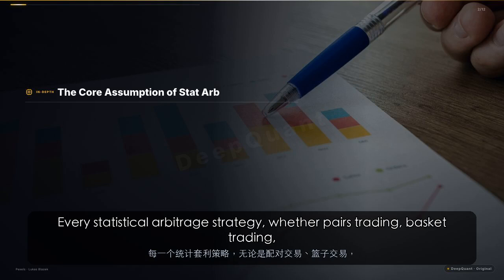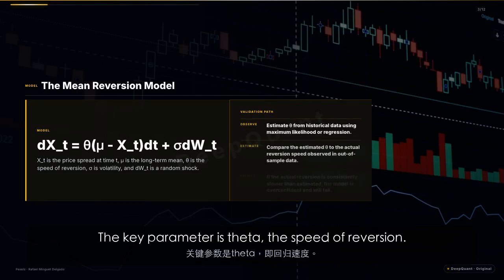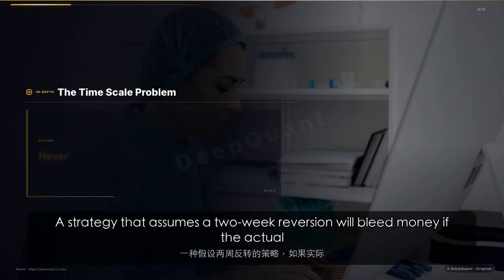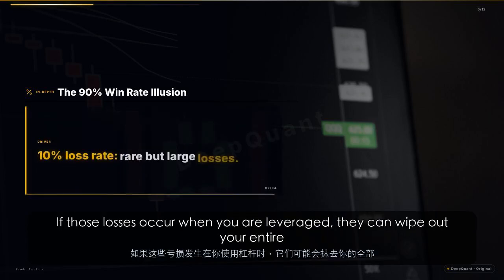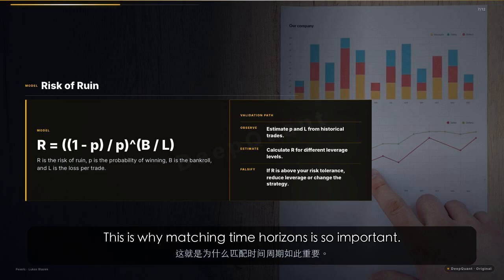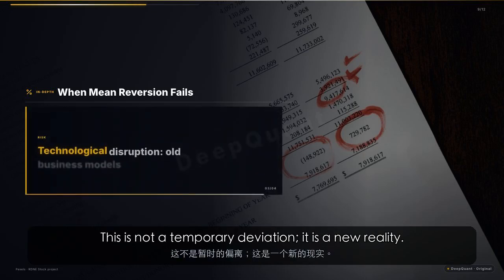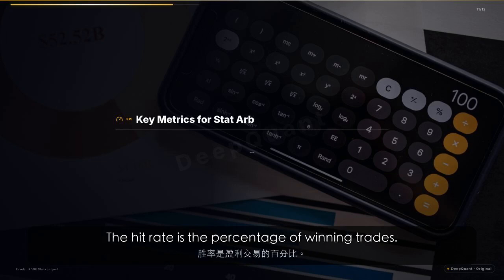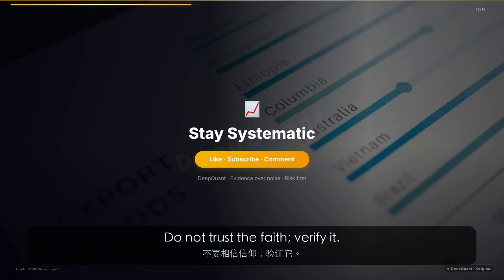Statistical Arbitrage's Mean Reversion Assumption: A Dangerous Faith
Statistical arbitrage strategies rely on mean reversion, but the time scale of reversion is uncertain. explores the core assumption, the risk of ruin, and why matching time horizons is crucial. Based on a quantitative analysis of market behavior.

⏱️ Timeline:
0:00 Statistical Arbitrage's Mean Reversion Assumption: A Dangerous Faith
0:24 The Core Assumption of Stat Arb
0:50 The Mean Reversion Model
1:17 The Time Scale Problem
1:42 Keynes's Warning
2:01 The 90% Win Rate Illusion
2:28 Risk of Ruin
2:51 Time Horizon Matching
3:12 When Mean Reversion Fails
3:33 Expected Profit with Time Mismatch
3:52 Key Metrics for Stat Arb
4:17 Stay Systematic